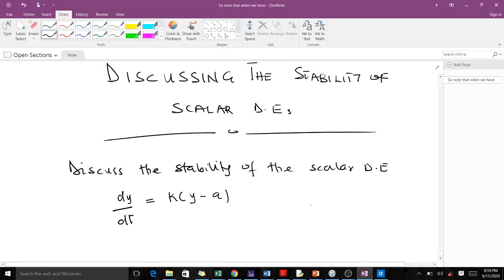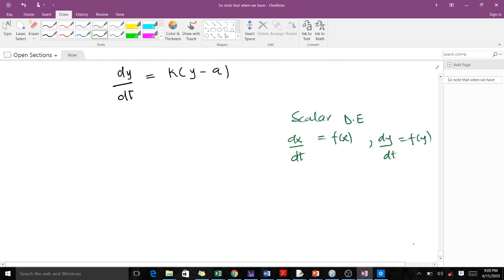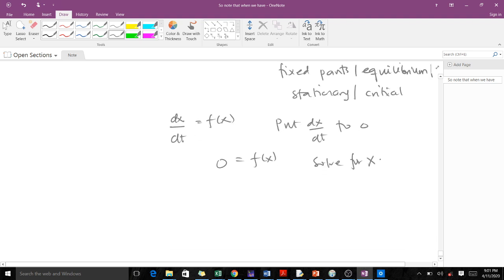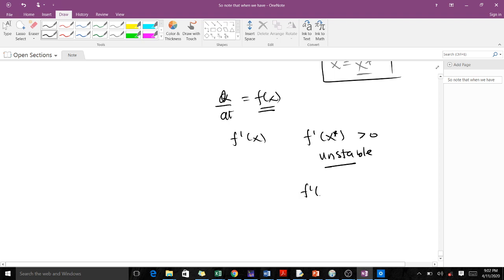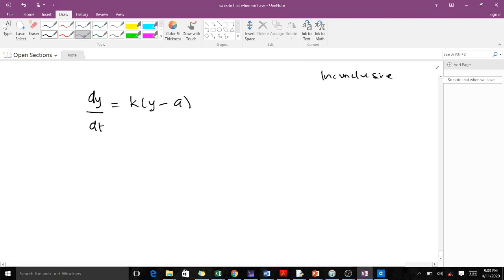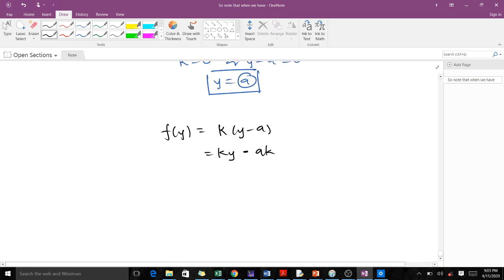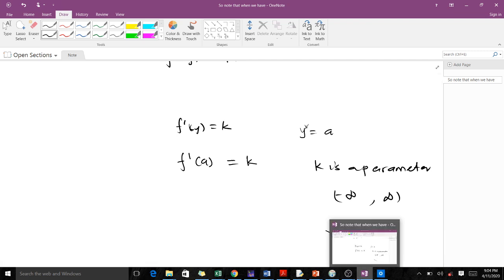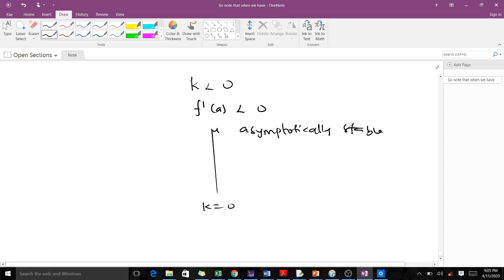Stability and fixed points of scalar Differential Equation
Explains how to find fixed points and find the stability of the fixed points of scalar differential equation